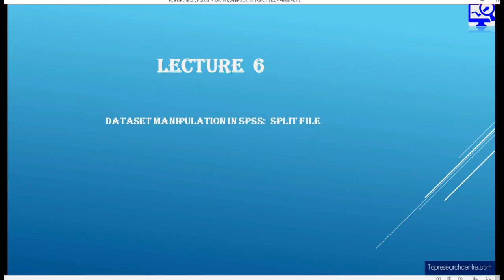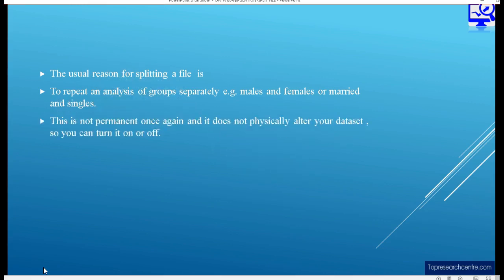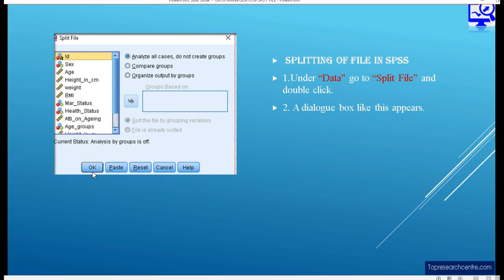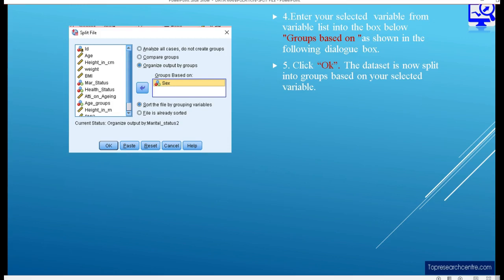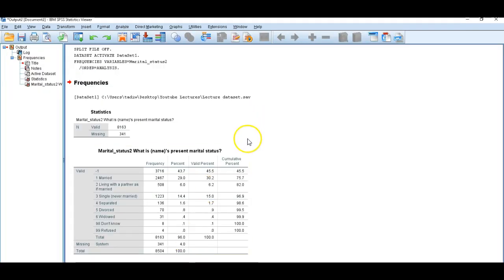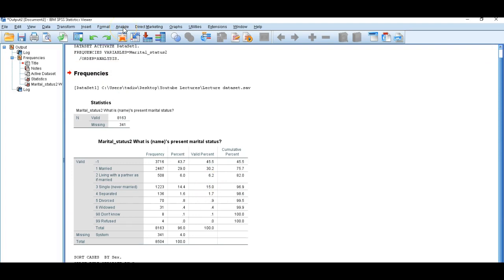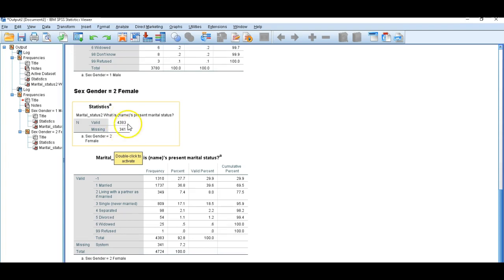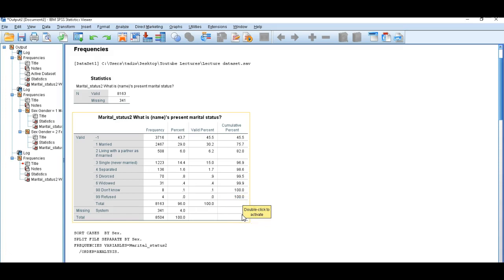SPSS FOR BEGINNERS:SPLIT FILE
Data manipulation using the Split File feature in SPSS